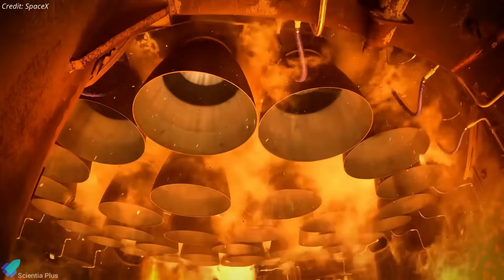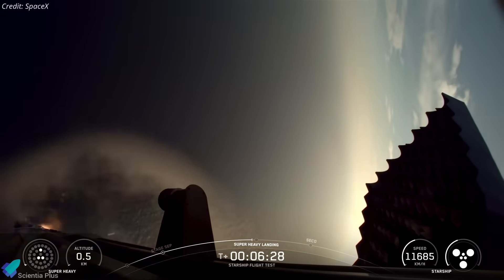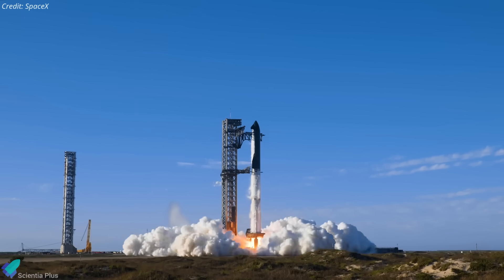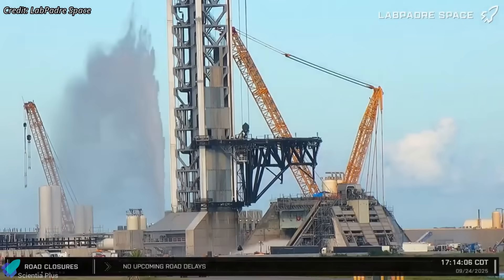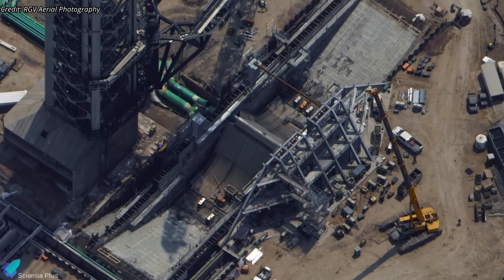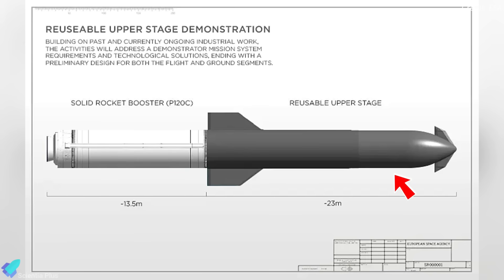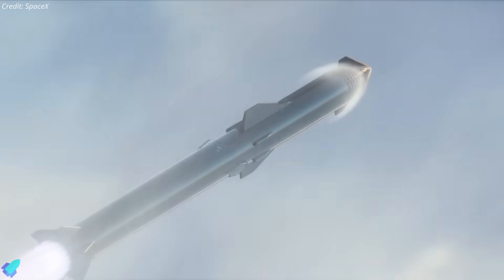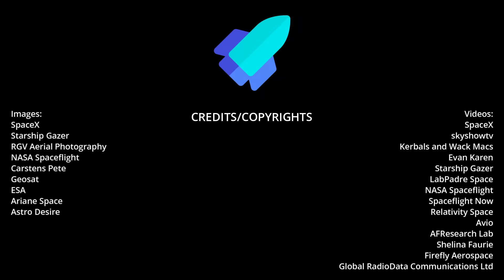Starship Flight 11 - The Final Block 2 Launch Plans are NEXT LEVEL!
Starship Flight 11 is just days away — the final Block 2 launch, loaded with high-risk tests and bold new objectives. 🚀 Booster 15 will fly again with 24 reused Raptors, trialing a brand-new landing burn and aiming for a controlled splashdown in the Gulf. Ship 38 carries eight Starlink simulators and will attempt both an in-space Raptor relight and heat shield testing on reentry. Meanwhile, Pad 2 is finally nearing completion after more than a year of construction, and over at Kennedy Space Center, SpaceX’s massive new Starship facilities are racing ahead with major milestones.

Europe is betting on Avio to develop a reusable upper stage that echoes Starship’s design. A powerful explosion destroyed Firefly’s Alpha booster during a hot-fire test in Texas.

00:00 Starship Updates
08:29 ESA Just Copied SpaceX Starship Design!
10:45 Massive Firefly Rocket Explosion! What HAPPENED?

🎬 Credits:

📸 Image Credits:
SpaceX
Starship Gazer
RGV Aerial Photography
NASA Spaceflight
Carstens Pete
Geosat
ESA
Ariane Space
Astro Desire

🎥 Video Credits:
SpaceX
skyshowtv
Kerbals and Wack Macs
Evan Karen
Starship Gazer
LabPadre Space
NASA Spaceflight
Spaceflight Now
Relativity Space
Avio
AFResearch Lab
Shelina Faurie
Firefly Aerospace
Global RadioData Communications Ltd

SpaceX
ESA